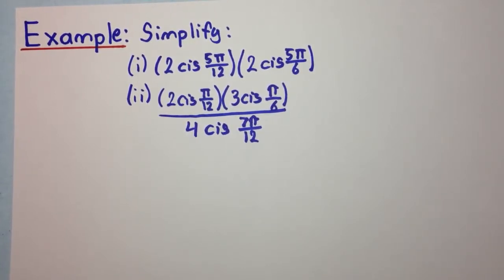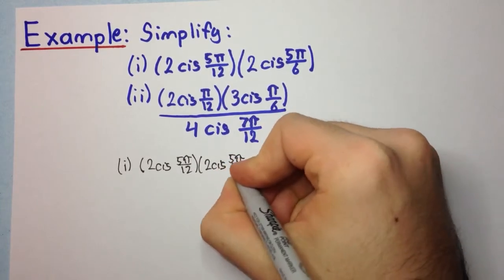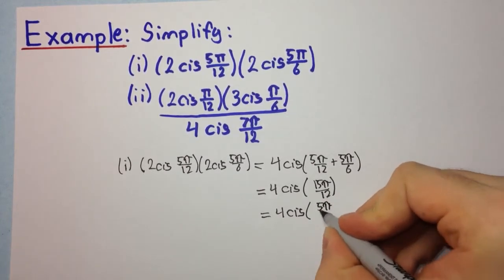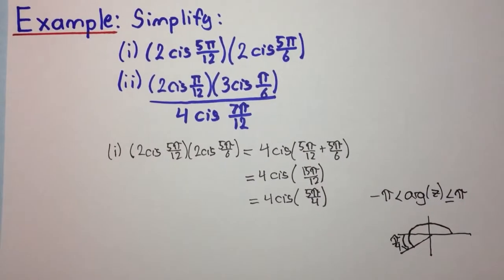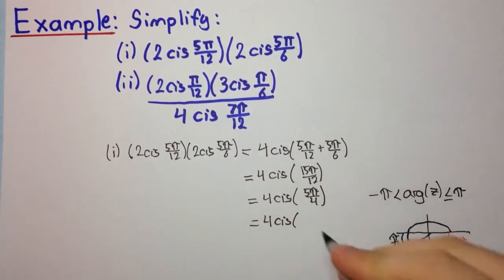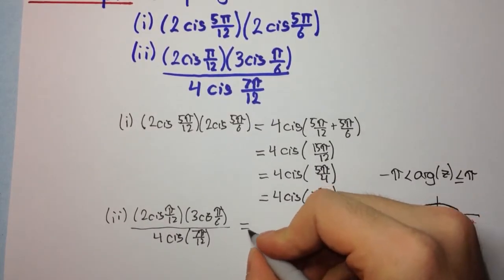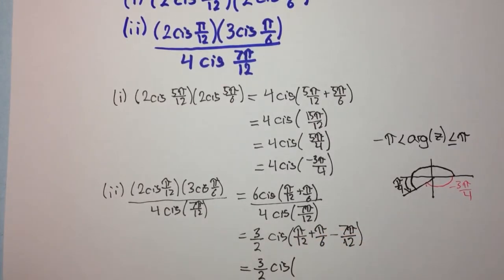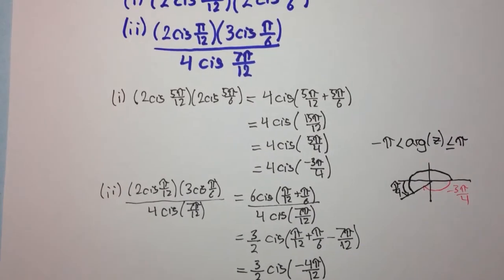HSC Maths Ext2 - Complex Numbers - Product and Quotient in Modulus-Argument Form Example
Welcome to my HSC 4 Unit maths: Complex Numbers series. In this video we see an example of multiplying complex numbers using modulus-argument form.